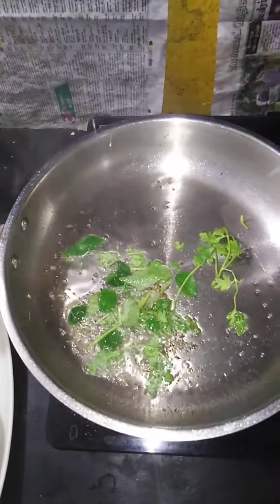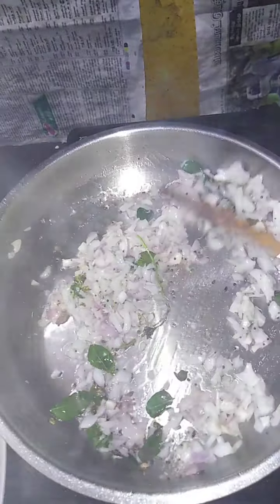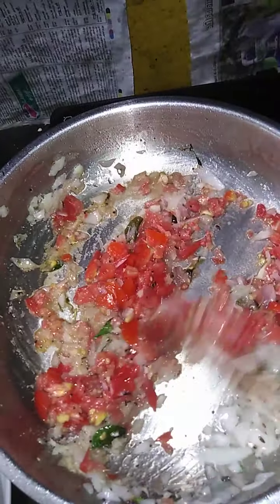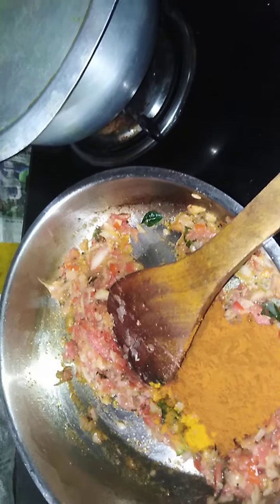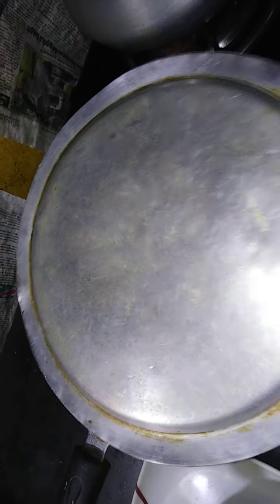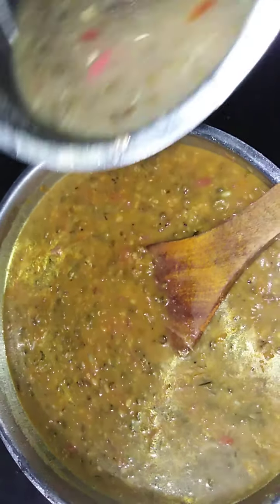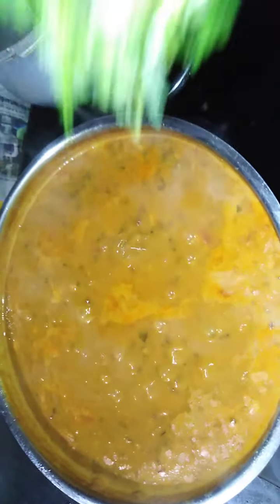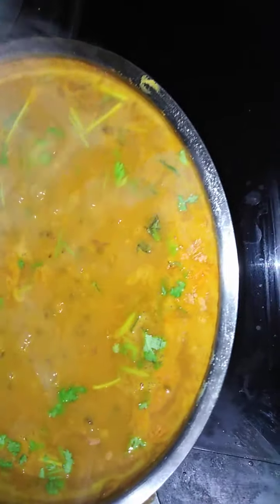Pachapairu sambar.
Traditional pachapairu sambar.